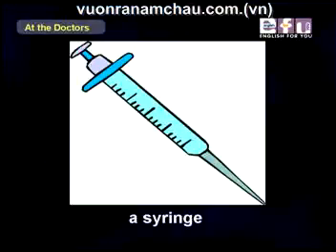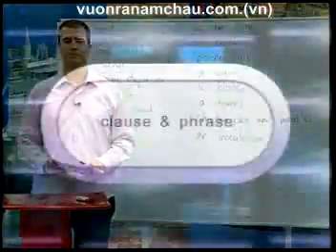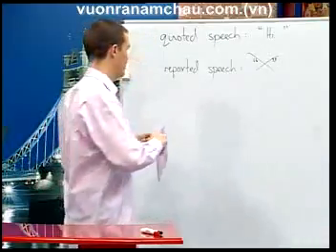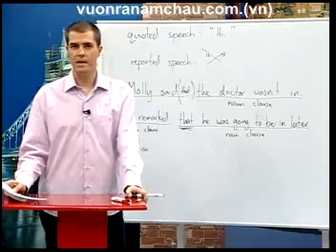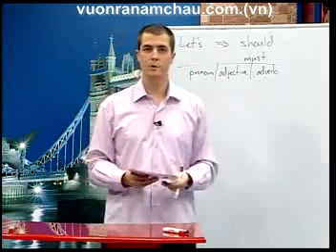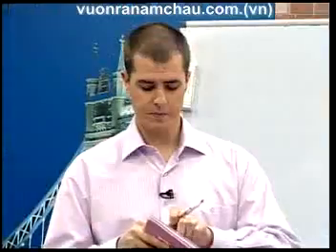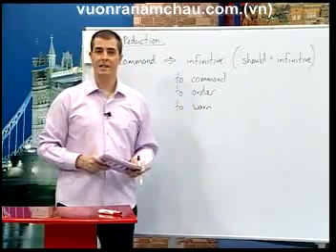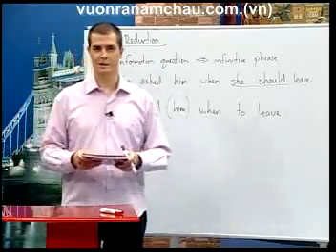vuonranamchau com vn CD 78